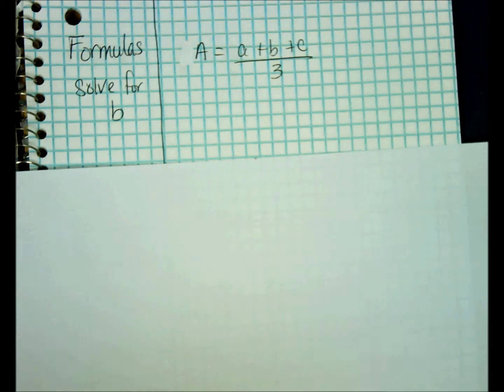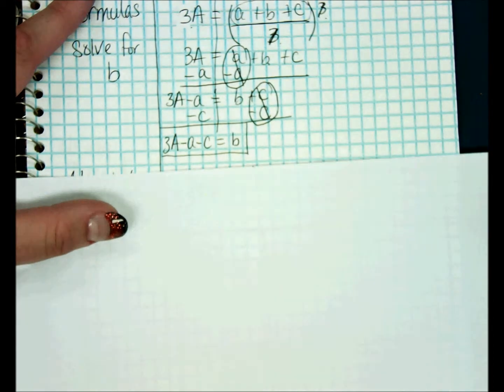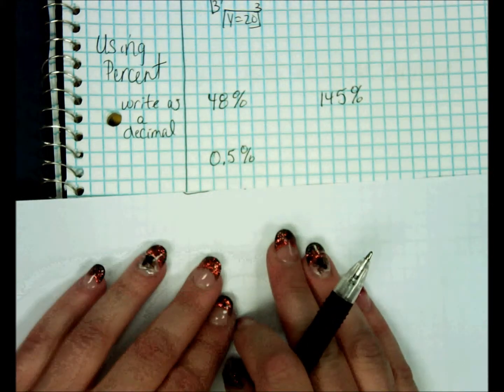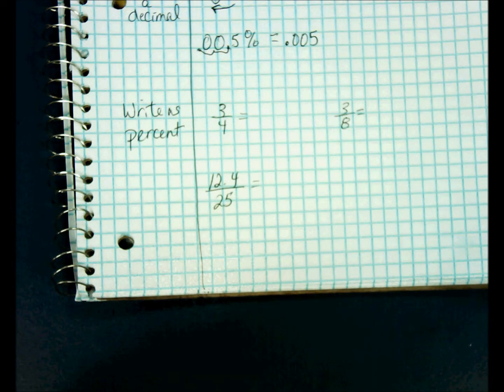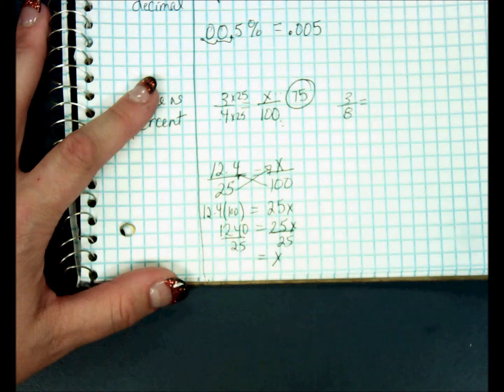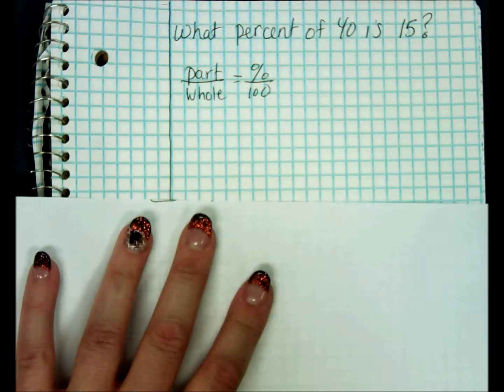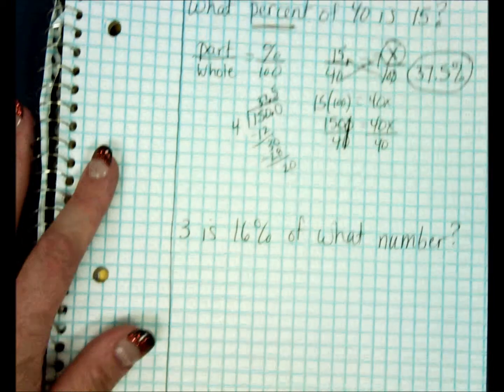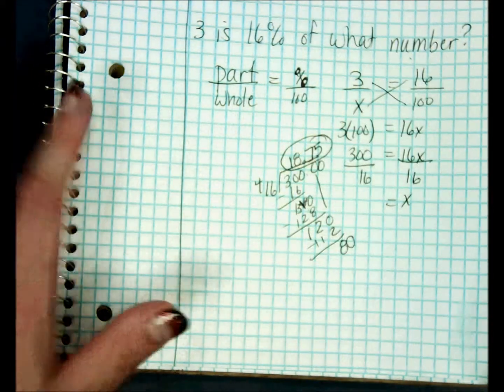Ch 3 Review Part 2